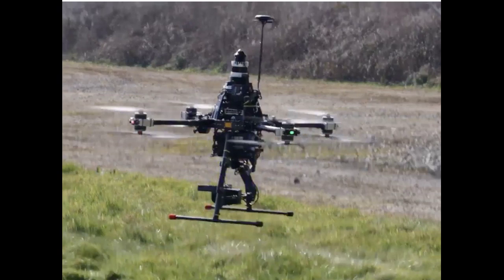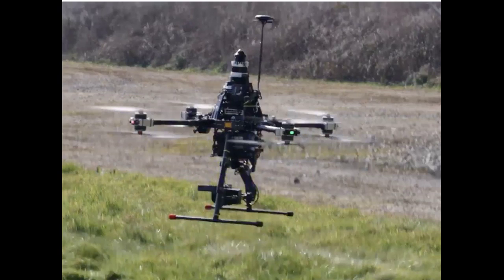National Grid Trials Automated Corrosion Inspection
National Grid puts drones to the test